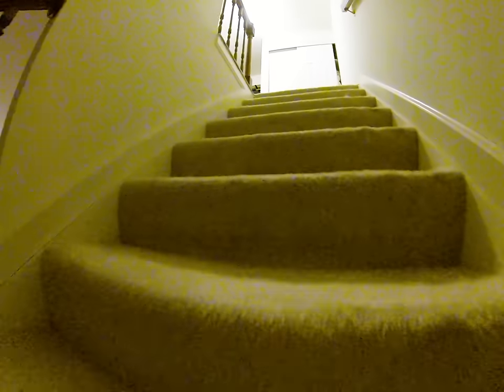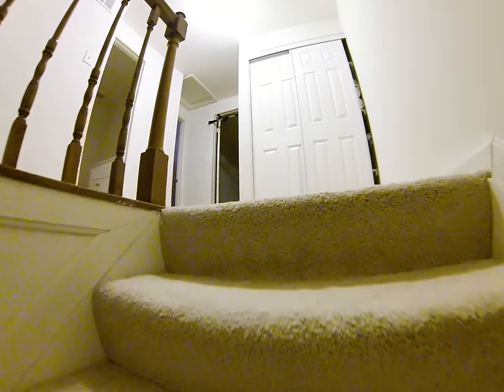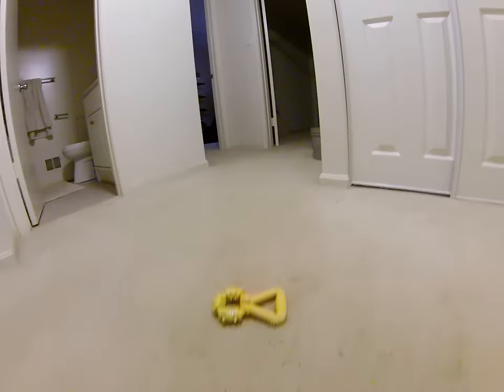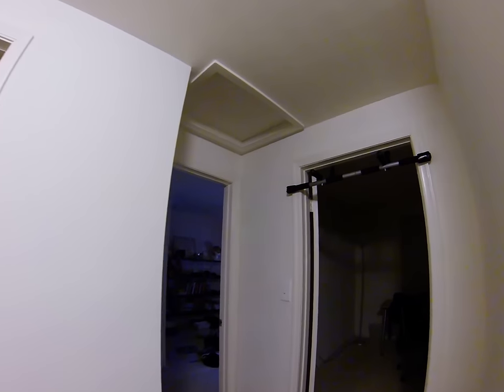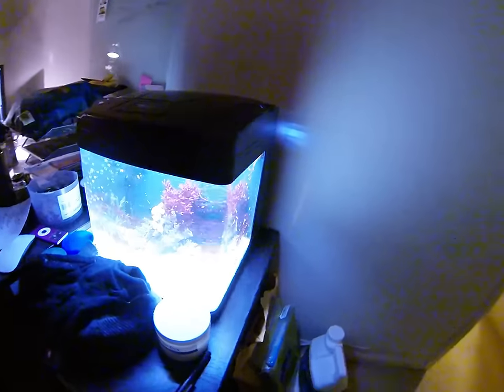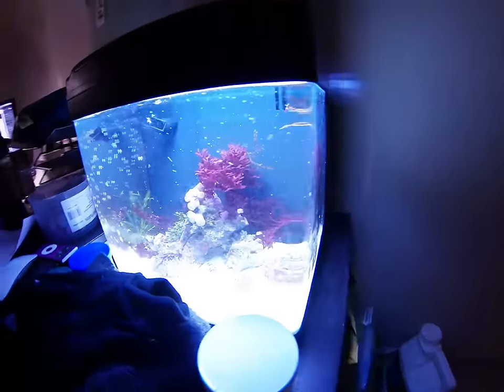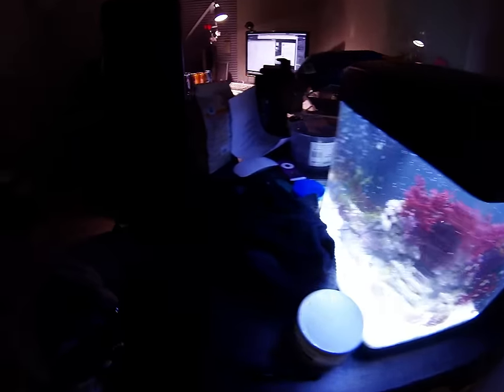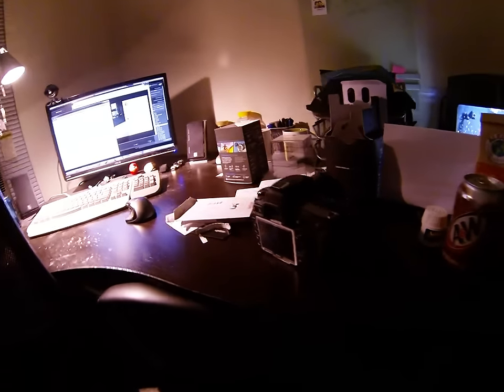GoPro Hero 3 Black indoor test footage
1080p 60fps video test